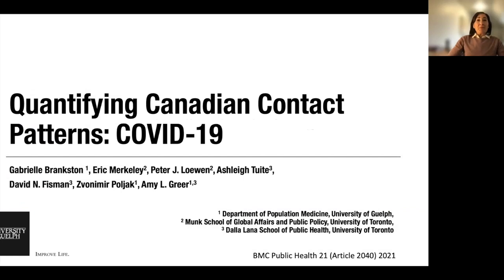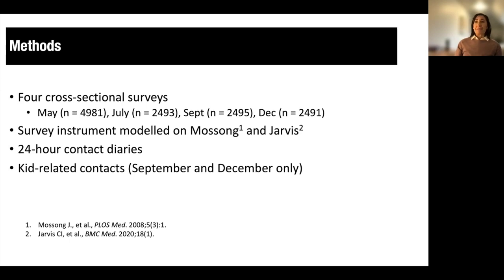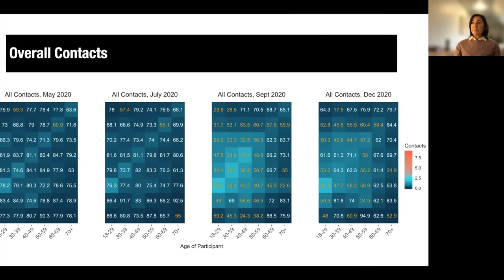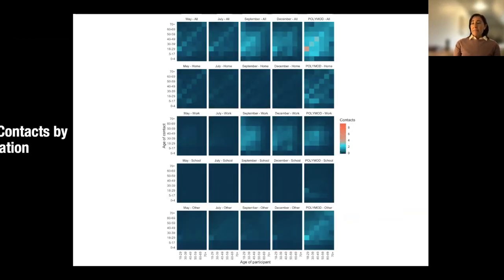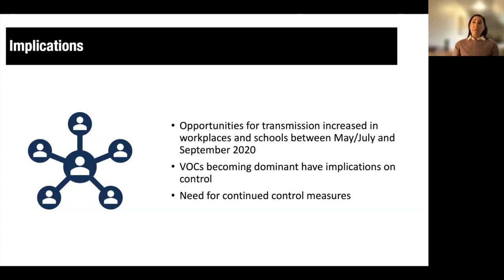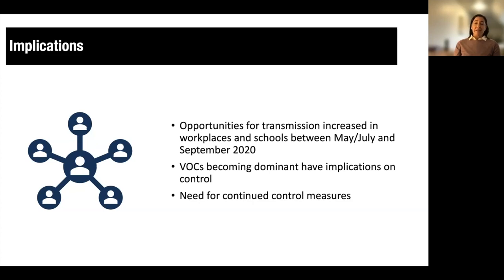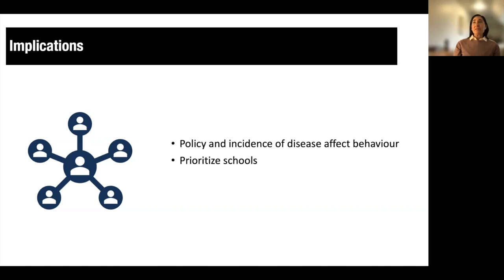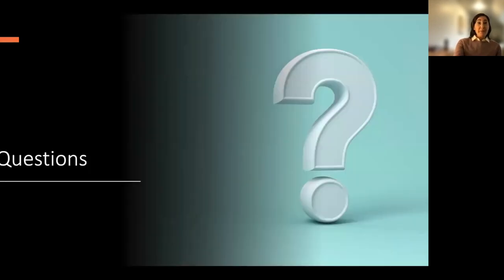Quantifying Social Contact Patterns in Response to COVID-19 Public Health Measures in Canada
Speaker:  Gabrielle Brankston, University of Guelph

Abstract: a variety of public health measures have been implemented during the COVID-19 pandemic in Canada to reduce contact between individuals. The objective of this study was to provide empirical contact pattern data to evaluate the effectiveness of public health measures, the degree to which social contacts rebounded to normal levels, as well as direct public health efforts toward age- and location-specific settings.

Methods: Four cross-sectional online surveys were administered to members of a paid panel representative of Canadian adults by age, gender, official language, and region of residence during May (Survey 1), July (Survey 2), September (Survey 3), and December (Survey 4) 2020. A total of 4981 (Survey 1), 2493 (Survey 2), 2495 (Survey 3), and 2491 (Survey 4) respondents provided information about the age and setting for each direct contact made in a 24-hour period. Contact matrices were constructed and contacts for those under the age of 18 years imputed. The next generation matrix approach was used to estimate the reproduction number for each wave of the survey. Respondents with children under 18 estimated the number of contacts their children made in school and extracurricular settings.

Results: The estimated R values were 0.49 (95% CI: 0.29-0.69) for Survey 1, 0.48 (95% CI: 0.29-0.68) for Survey 2, 1.06 (95% CI: 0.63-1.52) for Survey 3, and 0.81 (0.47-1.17) for Survey 4. The highest proportion of reported contacts occurred within the home (51.3% in Survey 1), in ‘other’ locations (49.2% in Survey 2) and at work (66.3% and 65.4% in Surveys 3 and 4, respectively). Respondents with children reported an average of 22.7 (95% CI: 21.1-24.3) (Wave 3) and 19.0 (95% CI 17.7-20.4) (Wave 4) contacts at school per day per child in attendance.

Conclusion: The skewed distribution of reported contacts toward workplace settings in Surveys 3 and 4 combined with the large numbers of reported school-related contacts provides evidence that these settings represent important opportunities for transmission emphasizing the need to support and ensure evidence-based infection prevention and control procedures in both workplaces and schools.

Gabrielle is a PhD candidate focusing on the epidemiology and mathematical modelling of infectious disease. She completed her MHSc in Epidemiology at the University of Toronto in 2006 and her MSc in Medical Science at the University of Alberta in 2002. Her professional background includes both hospital infection control and local public health epidemiology. Given her strong interest in outbreaks, when the COVID-19 pandemic arrived in Canada Gabrielle emerged from graduate student retirement to study all things pandemic. Fortunately, she was already working as a research coordinator with her current thesis advisor Dr. Amy Greer, resulting in a seamless transition back to grad studies.